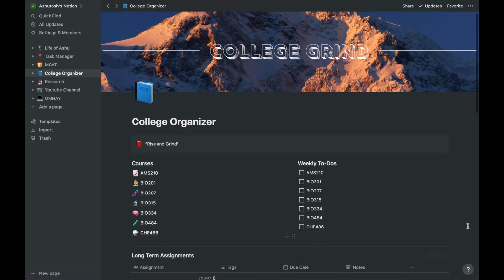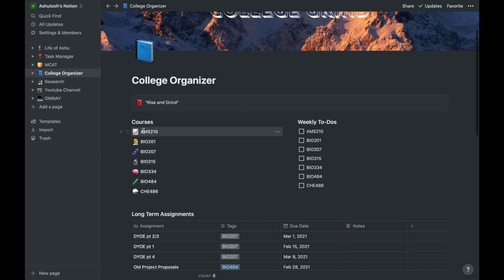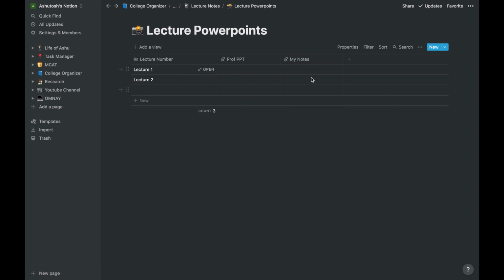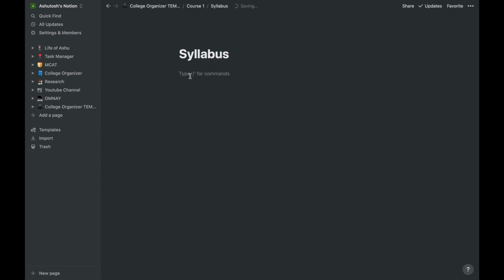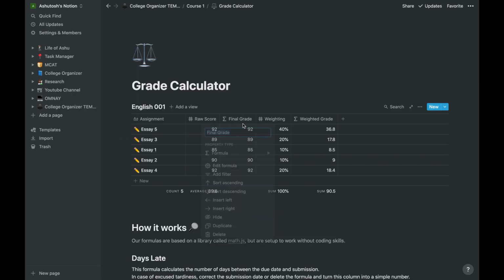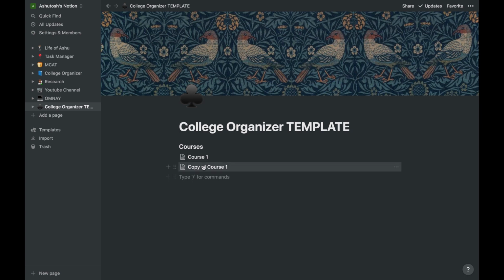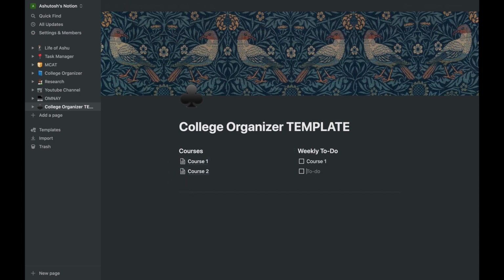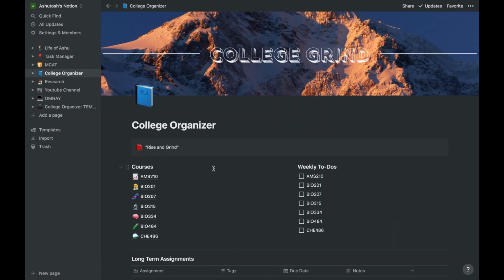How to Ace Your Semester Using Notion | Notion Tutorial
Hey guys, welcome back! In this video, I wanted to share a few of the things i'm doing to get ready for the upcoming semester including using Notion to organize all of my college classes/tasks. Additionally, the link below will take you to my downloadable notion template that you can use if you like what you saw in the video. Thanks again for watching!

About Me:
My name is Ashu Yaligar and I am a Sophomore at Stony Brook University. I am a biology major on pre-medicine track and aspire to become a future cardiothoracic surgeon. This channel is focused on bringing you pre-med related content to help navigate your years in high school and college. I also intend to use this channel to document my pathway through medicine and hope that you guys can join me on this journey!